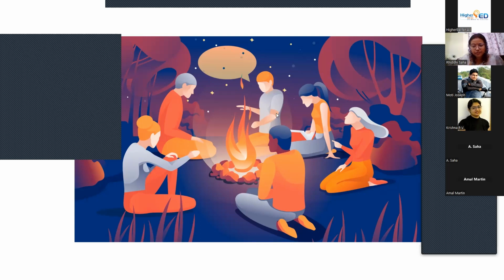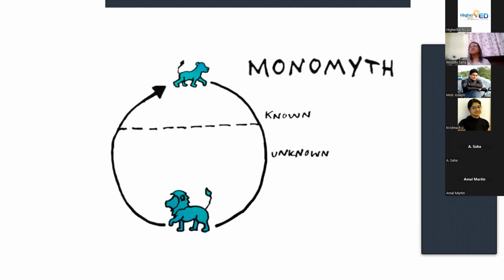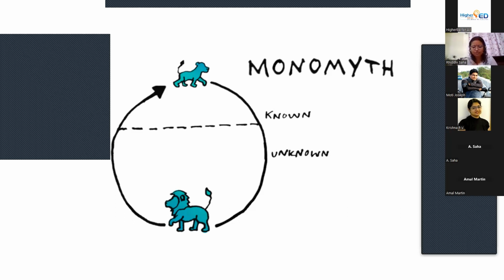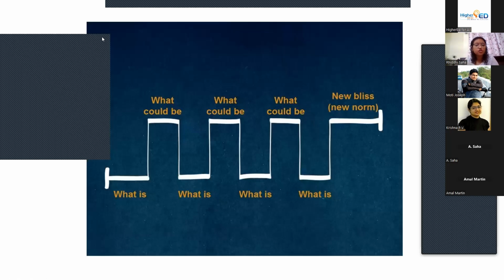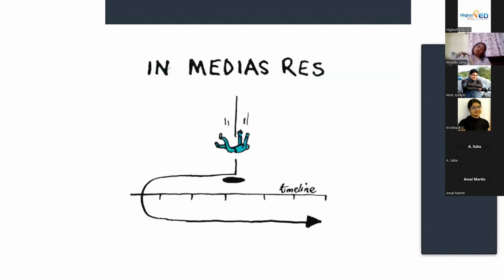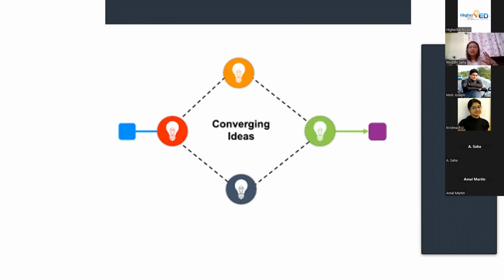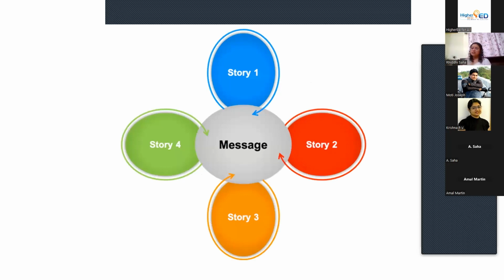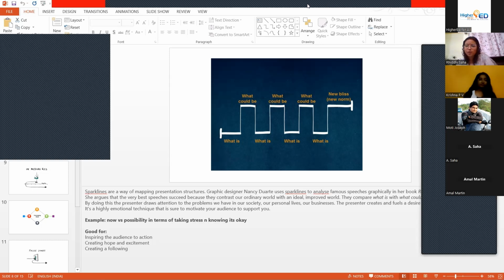Tell Tales: Storytelling Techniques to Deliver Impactful Presentations | Dr. Rhiddhi Saha | Webinar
This video was recorded on 28 June, 2023 during the live webinar on "Tell Tales: Storytelling Techniques to Deliver Impactful Presentations" organized by HigherEd for All.

Resource Person:
Dr. Rhiddhi Saha
Assistant Professor
Department of Communicative English
Asutosh College, Kolkata

HigherEd for All aims at assisting students to make the right choice regarding their careers, plans of education, stream selection, and even selection of universities or colleges based upon their liking and interests.

At HigherEd for All, we provide a wide range of assessment options that cater to all kinds of students and working professionals—making navigating easier and finding the proper assessment that suits your need.

We are a group of educators from different sectors that face students daily and help them at different stages of their careers. With a collective experience of more than 100 years, our education counselors can guide you in systematically pursuing the right career.